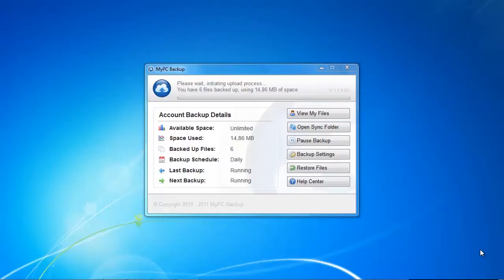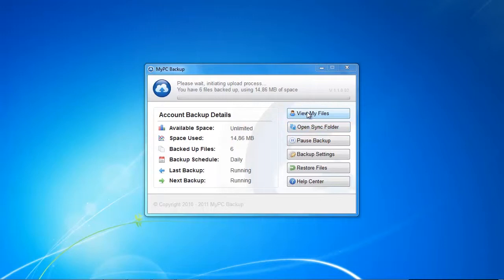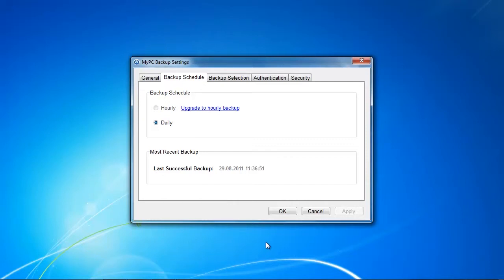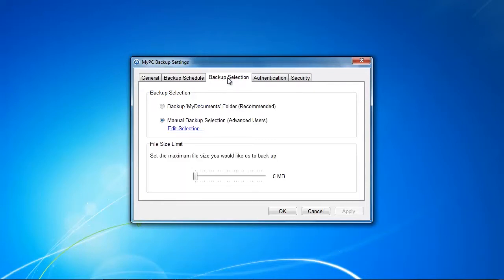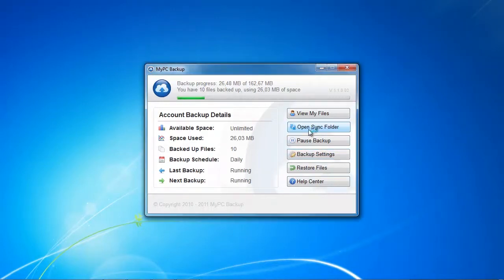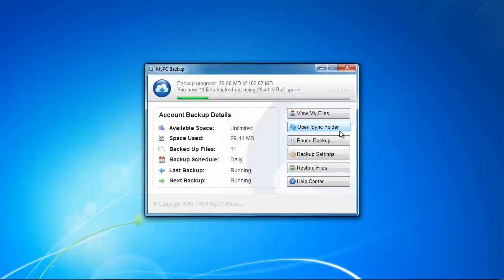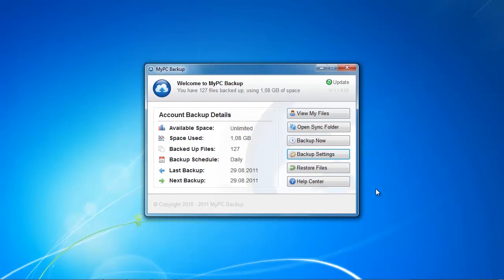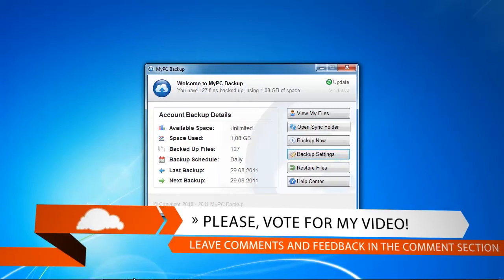MyPCBackup Online Backup Review: Backup Speed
In this video I'll have a look at myPCBackups backup speed and if everything works allright. Please read the whole online backup review